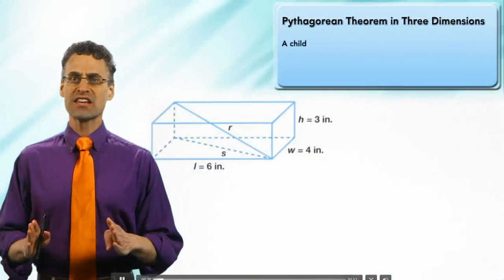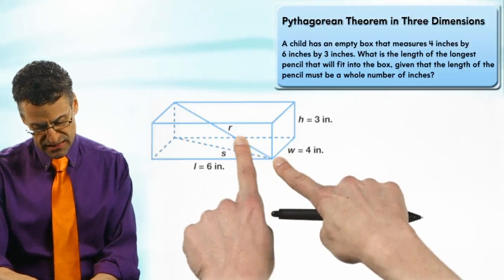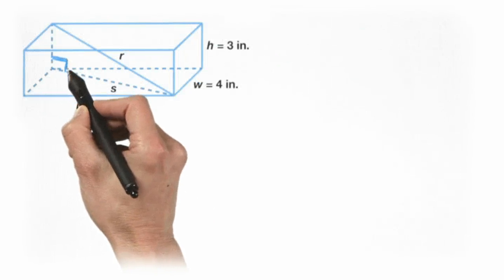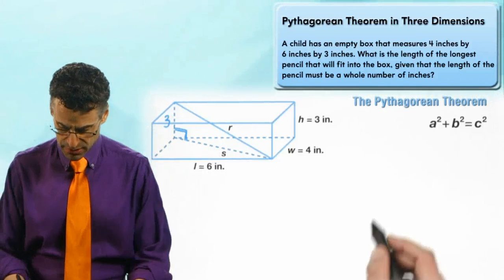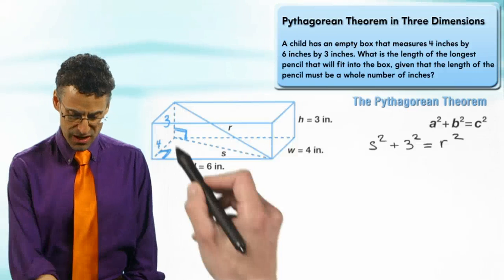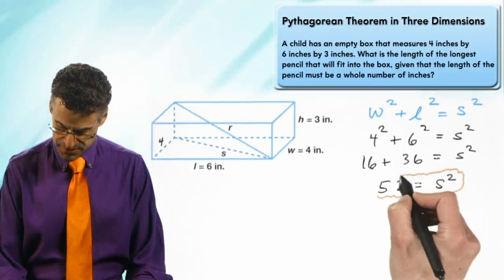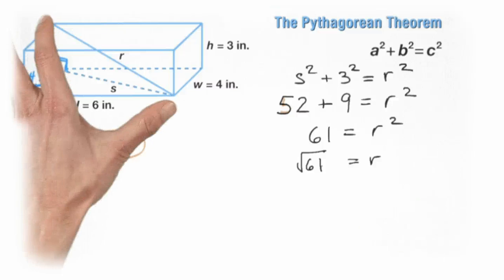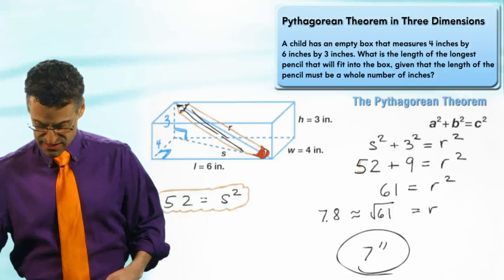Pythagorean Box Solution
Tutorial re: Pythagorean Theorem Strategy